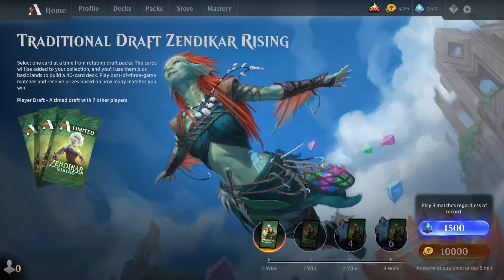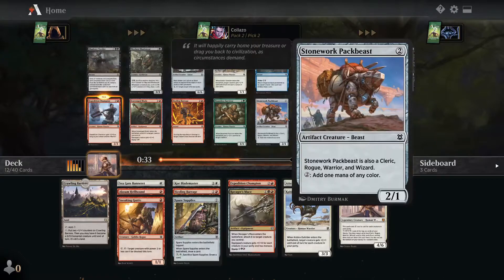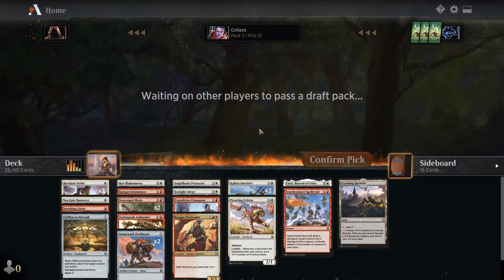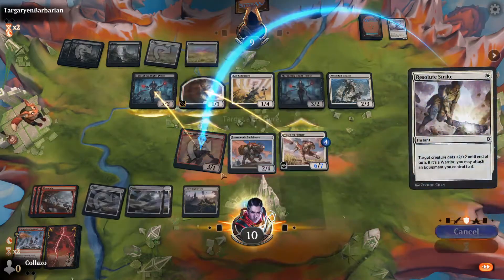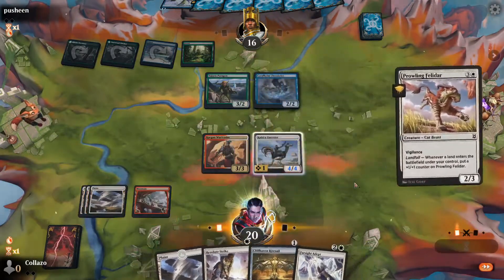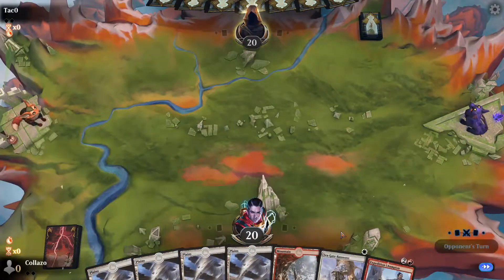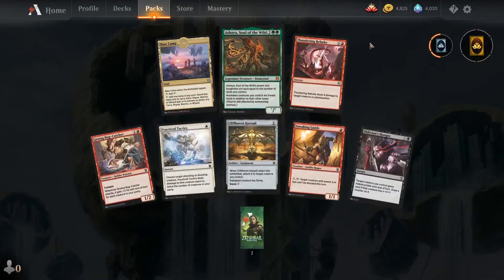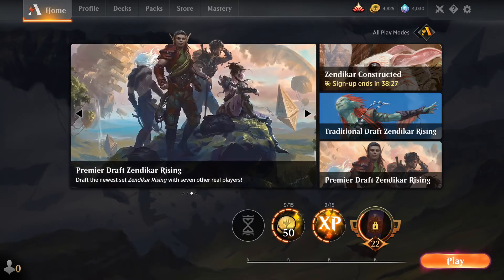MTGA - Zendikar Rising Draft #4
Honestly I'm all in for warriors at this point.